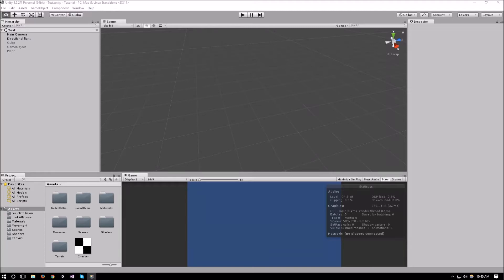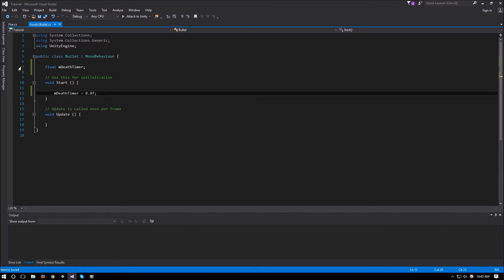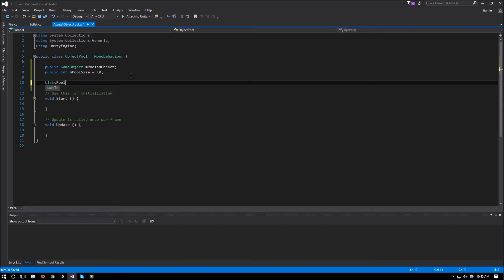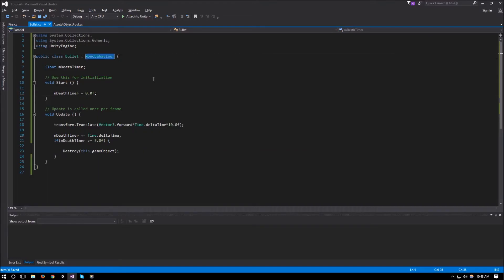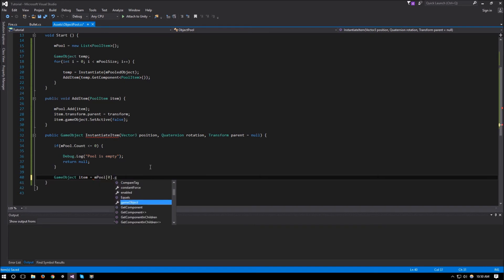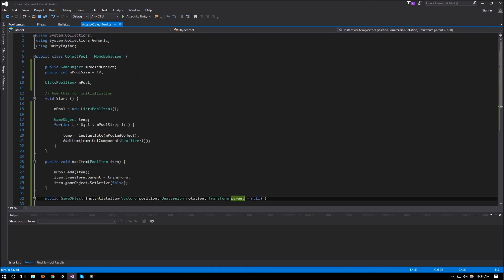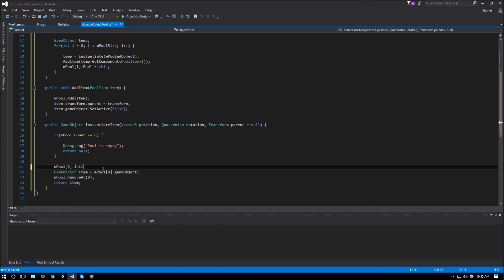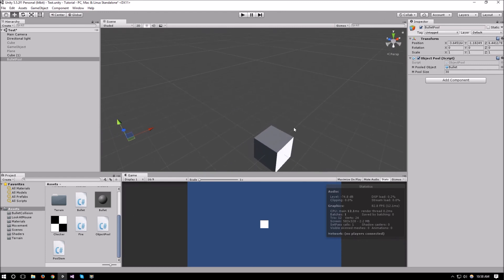Unity Tutorials: Object Pooling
In this video, we will be creating an object pool, and using it instead of the Instantiate and Destroy functions to  avoid lag spikes.